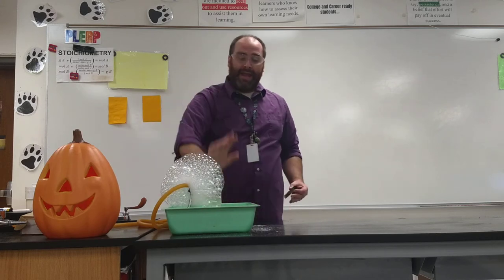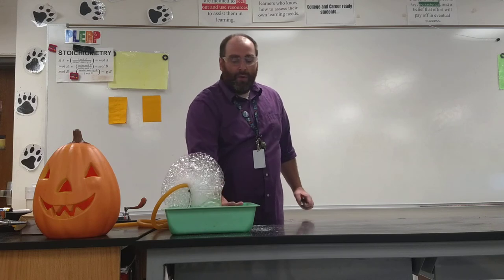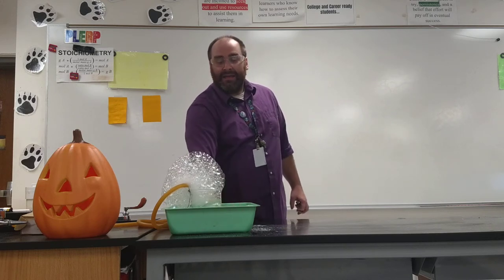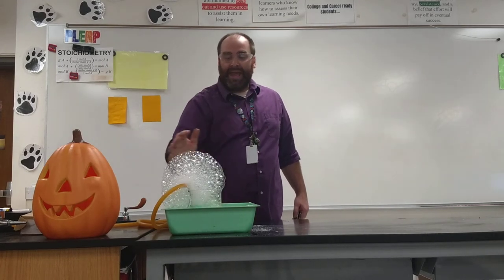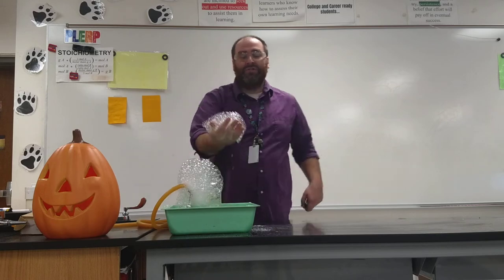Demo: Fire Bubbles